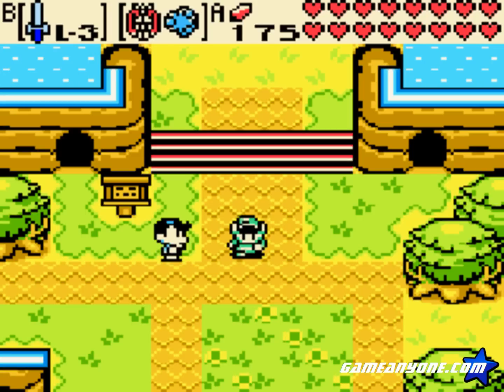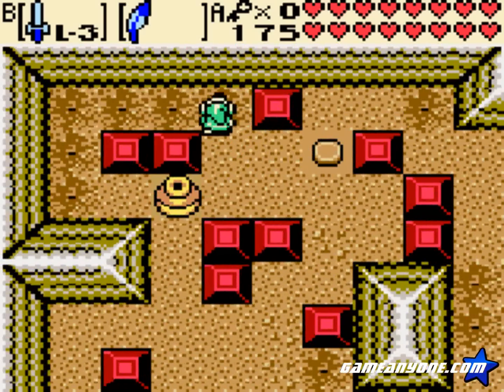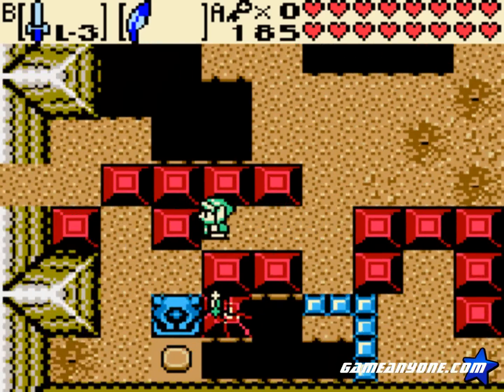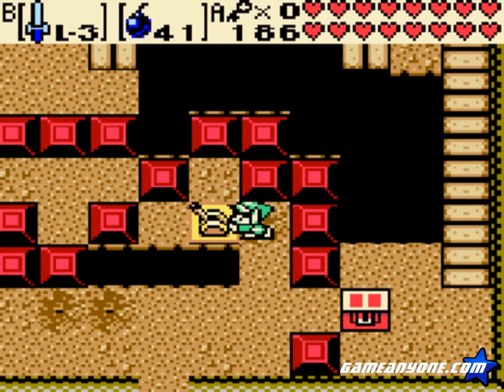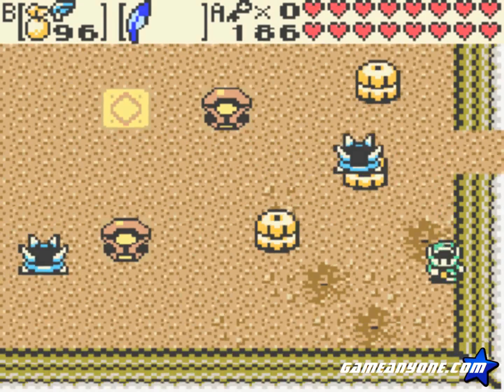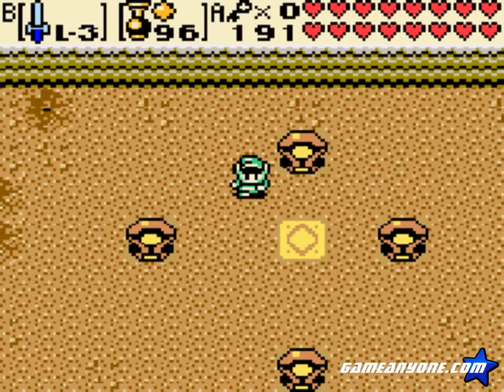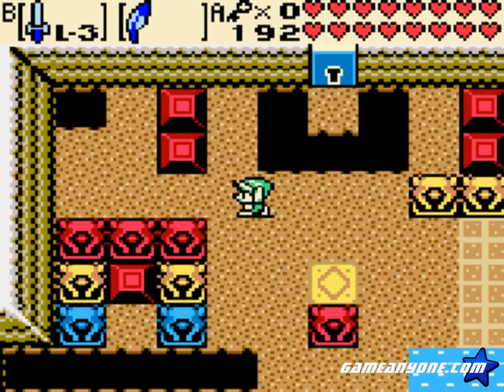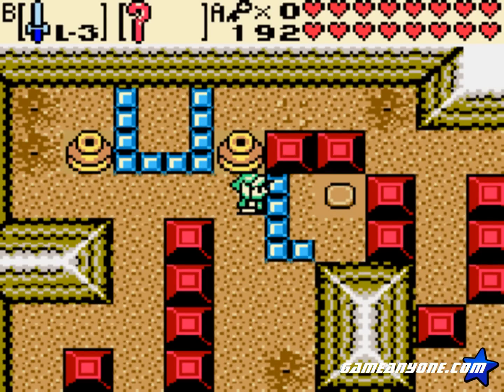Let's Play Legend of Zelda: Oracle of Ages: Bonus - Where Heroes Go to Die [1/5]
The day has been saved, Ganon and Twinrova have been slain, and everyone is safe once more. There is only one thing left to do: visit the Hero's Cave!

One of five long, long overdue videos that were recorded on the same day of the ending.

Guest commentators: 1nfern1 (Firef0x), Lord Hemlock (browndj3), and TheLucky13 (HunterMartel)